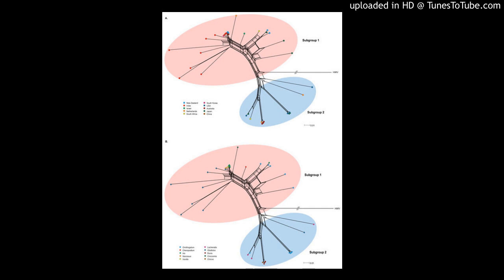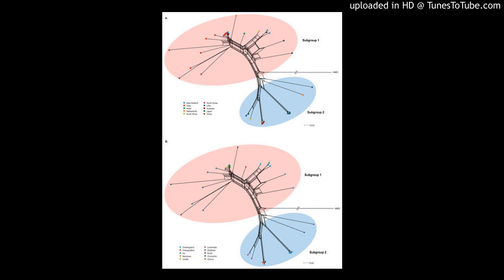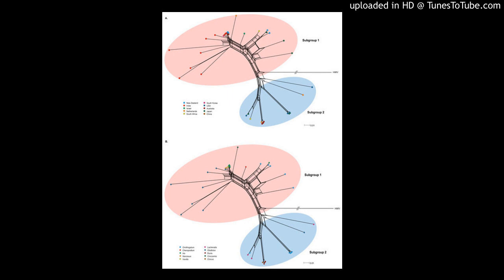Ornithogalum mosaic virus (OrMV)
Genetic diversity and molecular evolution of Ornithogalum mosaic virus based on the coat protein gene sequence
via PeerJ Computer Science
fig-1-1x.jpg

Ornithogalum mosaic virus (OrMV) has a wide host range and affects the production of a variety of ornamentals. In this study, the coat protein (CP) gene of OrMVwas used to investigate the molecular mechanisms underlying the evolution of this virus. The 36 OrMV isolates fell into two groups which have significant subpopulation differentiation with an FST value of 0.470. One isolate was identified as a recombinant and the other 35 recombination-free isolates could be divided into two major clades under different evolutionary constraints with dN/dS values of 0.055 and 0.028, respectively, indicating a role of purifying selection in the differentiation of OrMV. In addition, the results from analysis of molecular variance (AMOVA) indicated that the effect of host species on the genetic divergence of OrMV is greater than that of geography. Furthermore, OrMV isolates from the genera Ornithogalum, Lachenalia and Diuri tended to group together, indicating that OrMV diversification was maintained, in part, by host-driven adaptation.
Add tags (Currently: BioEngineering, Medicine by Alexandros G. Sfakianakis)